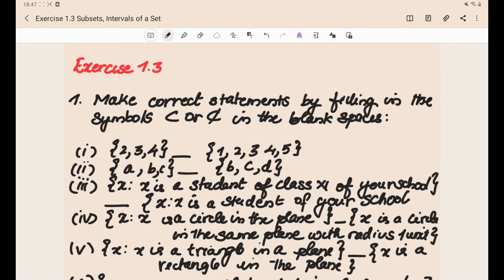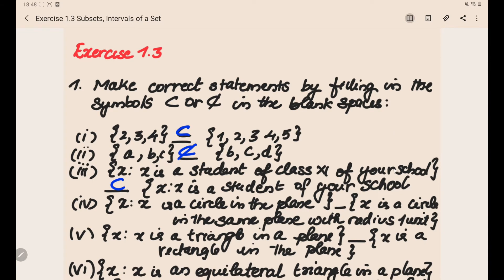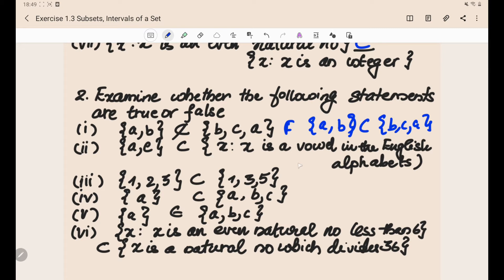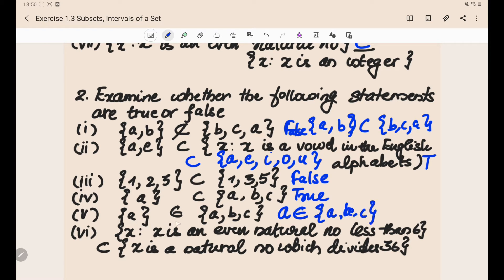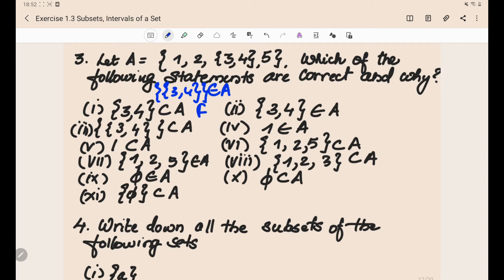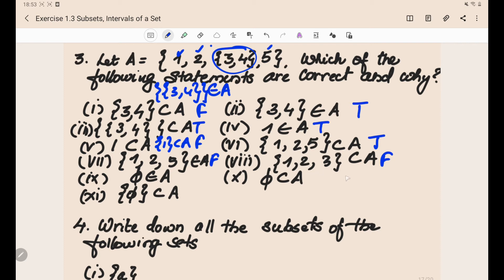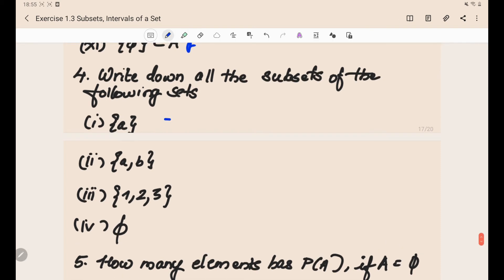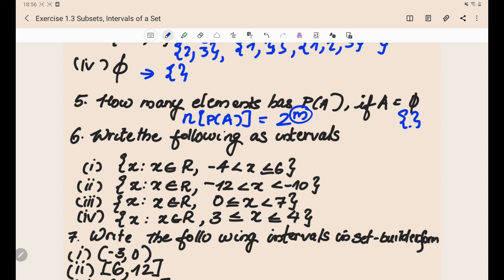NCERT MATHEMATICS CLASS 11 Chapter-1 SETS Exercise 1.3 Solutions| open and closed intervals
Part-5,CBSE Class 11 Mathematics Chapter 1 Sets Exercise 1.3
Discussed in the tutorial about the solutions for the Exercise 1.3 Questions 1-5.
Work Problems on  subsets of a set-
Let A and B be two sets, A is a subset of B if a is element of A implies that the a is also an element of B
Representation of Sets in terms of Intervals and vice-versa
Power Set-
The collection of all subsets of a set is called the power set
Universal Set- The Basic Set

On the next video, discussed on solutions for the Exercise 1.3, based on theory of sets discussed in Part 4
Vlog#79